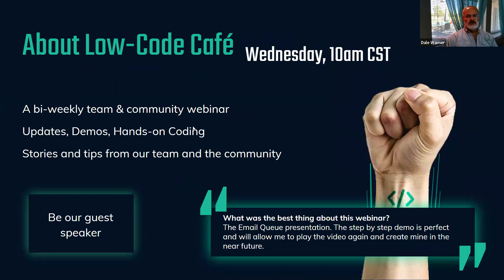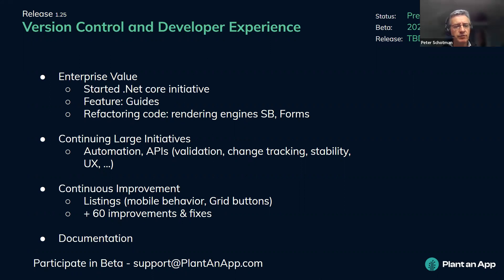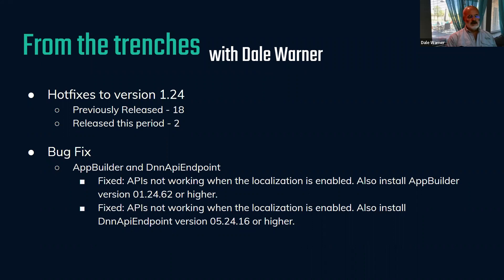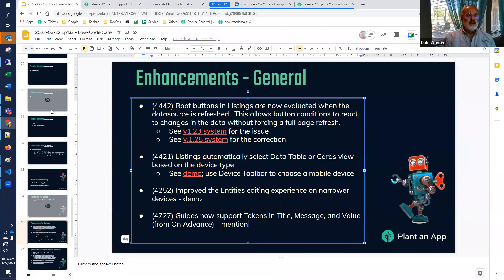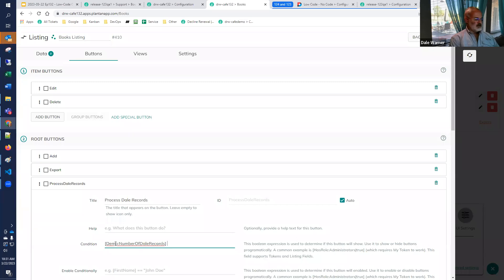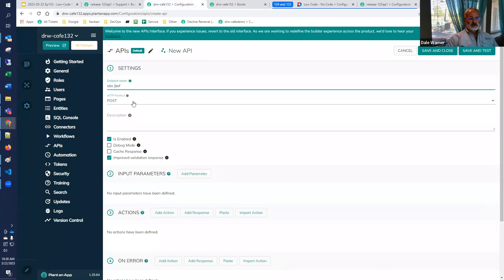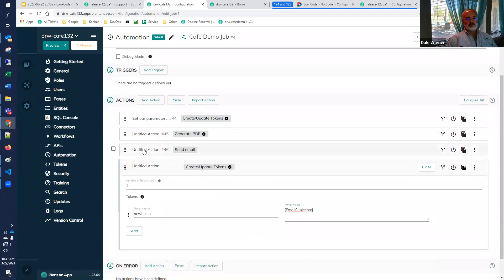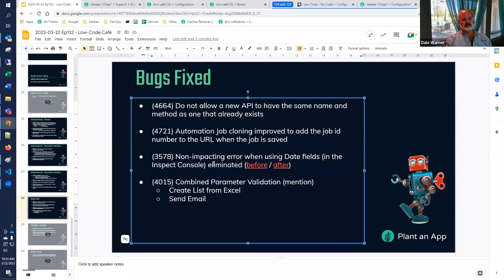More Fresh Plant an App Features in Version 1.25 | The Low-Code Café #132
In this Low Code Café episode, the we discuss the new features and improvements in the upcoming Plant an App Version 1.25, including .NET core initiative, improvements in guides, refactoring forms, continuous improvements in listings, compatibility with DNN 9.11.1, and hotfixes.

00:27 – Schedule Change and Bi-weekly Webinars
02:32 – Plant an App Version 1.25 Overview
08:50 – Beta Program and Participation
10:58 – Resizing and Creating Thumbnails Add-on

14:07 – Hands-On Low Coding: New Features in Version 1.25
20:47 – Control S to Save Shortcut in Automation and API Endpoints
23:32 – Improved Loading Performance in Automation and API Endpoints
24:41 – Demo of New Button Reevaluation Feature in Listings
28:08 - Token validation logic in action parameters
35:05 - Administrator and administrative interface improvements
48:01 - Interface improvements and bug fixes
48:06 - Sticky search bar in action list
48:41 - Warning message when leaving an unsaved job
50:08 - Running job limitation for manual execution clarification
52:03 - Date field errors fixed
54:25 - Removal of old upgrade functionality
54:33 - Transitioning away from the old Plant an App skin
56:11 - Known issues with 2sxc and Plant an App
56:24 - Guide and workaround available for compatibility issues between 2sxc and Plant an App

The Low-Code Cafe is our weekly community webinar & work session where we share ideas, and updates, and even build working applications together, from the very simple to the very complex, with the help of the Plant an App Platform.

Learn more about the fastest way to build powerful web apps

Every webinar, we will build apps together and have a great time. Besides specific topics and getting together with the community, we also have our regular segments to showcase the latest updates, tips & tricks.
- Product Roadmap Updates, with Bogdan Litescu, Head of Product Development